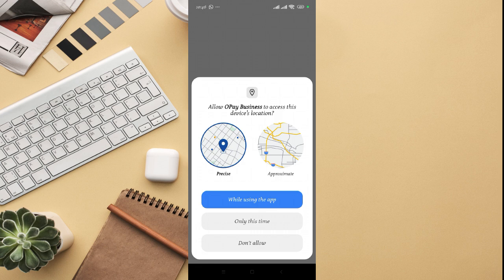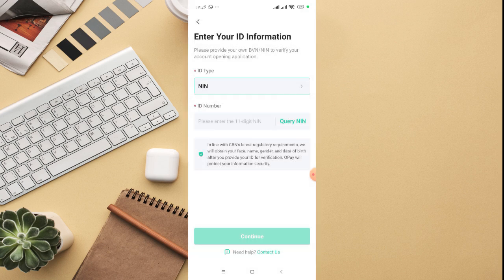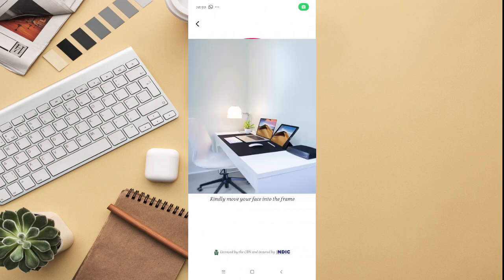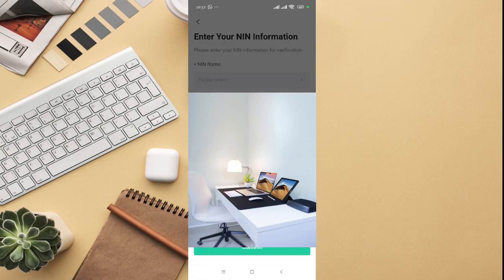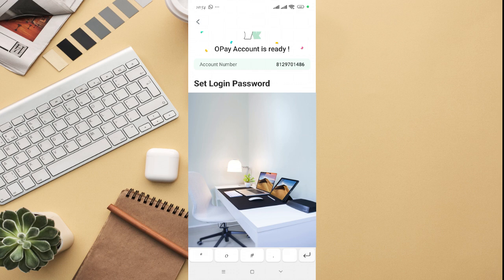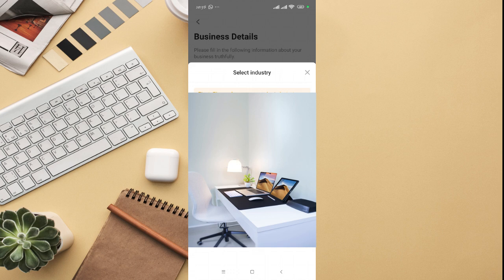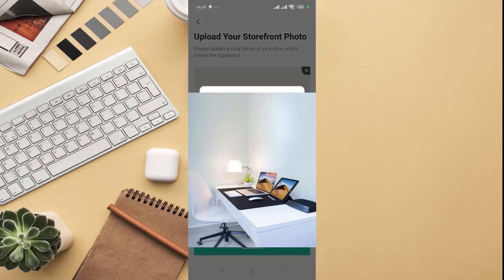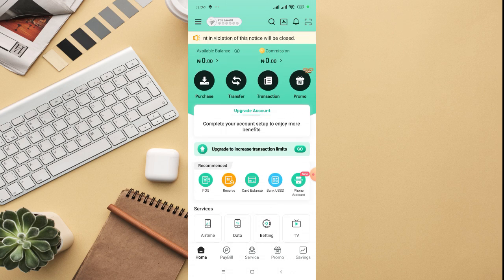HOW TO OPEN OPAY BUSINESS ACCOUNT STEP BY STEP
In This Video, you will learn about HOW TO OPEN OPAY BUSINESS ACCOUNT STEP BY STEP